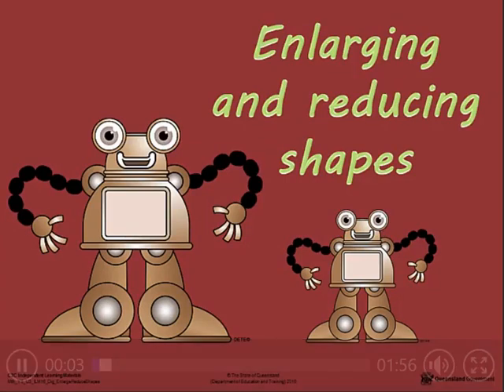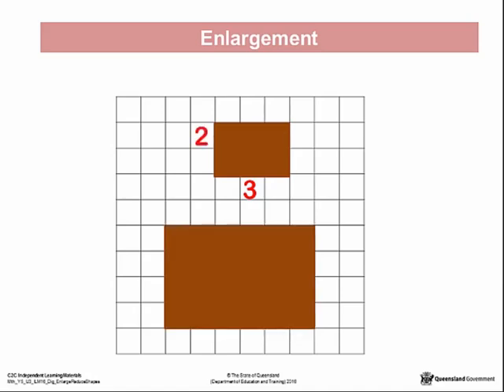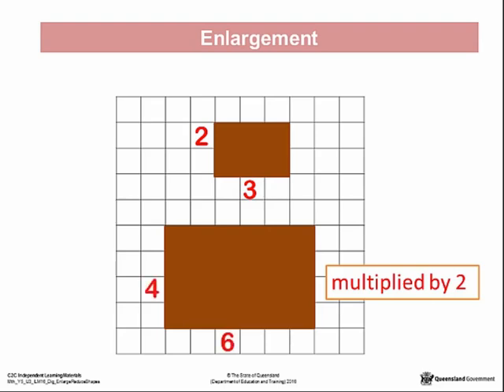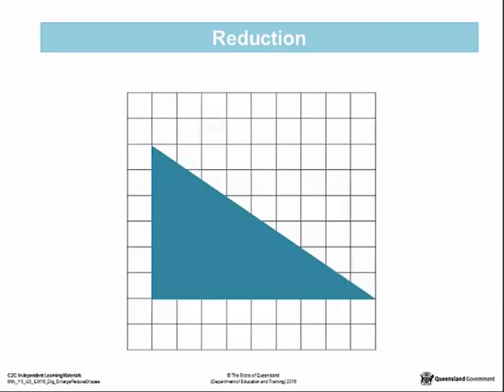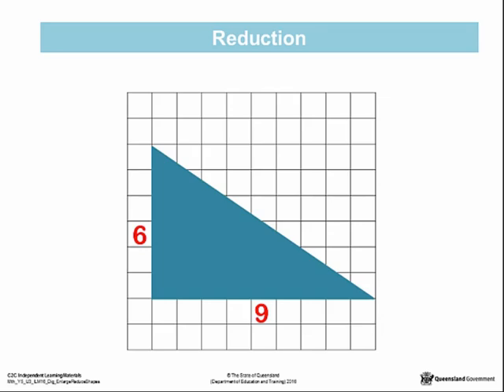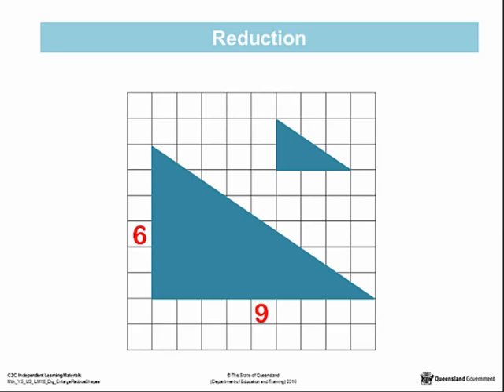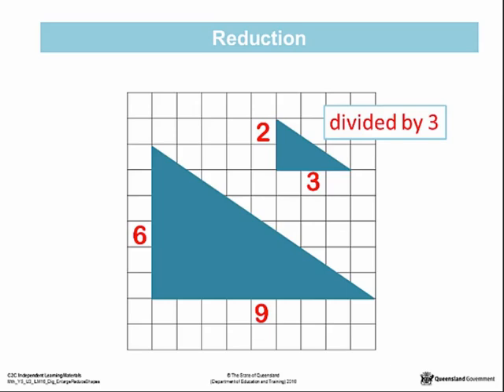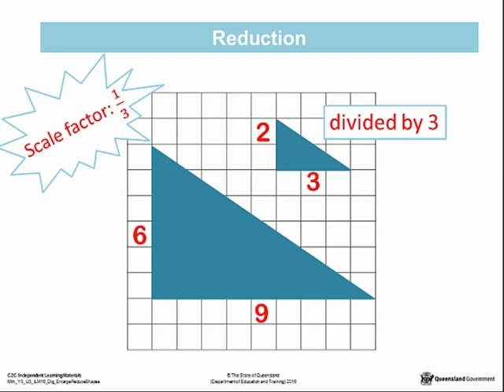Enlarging and Reducing Shapes